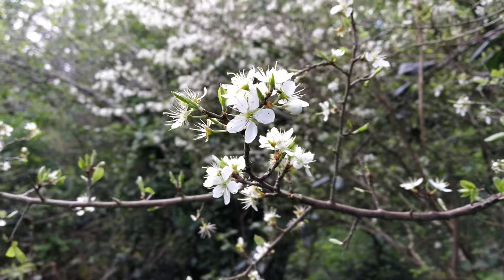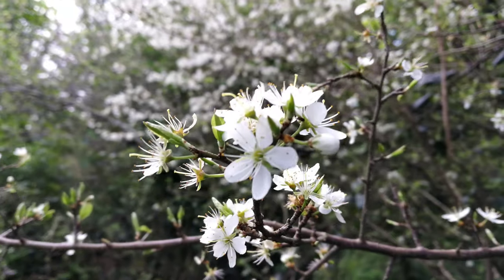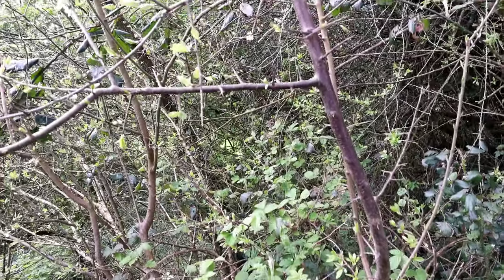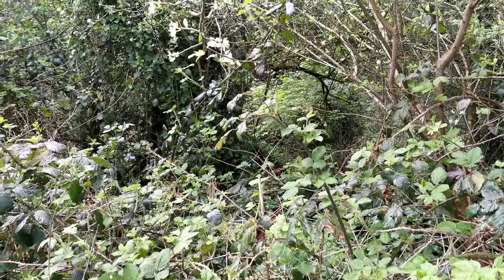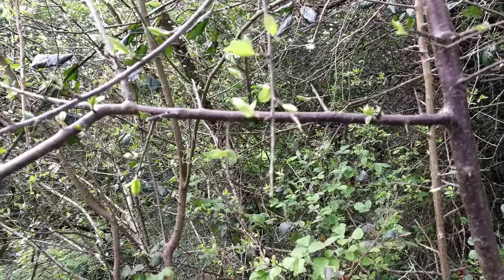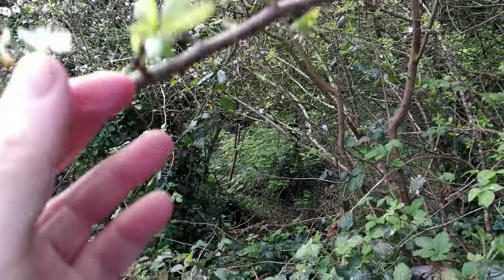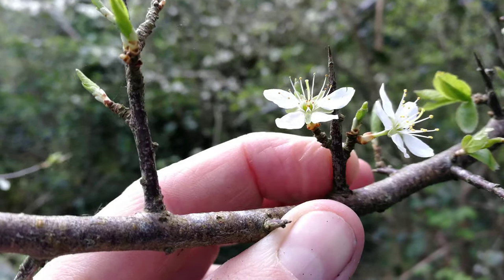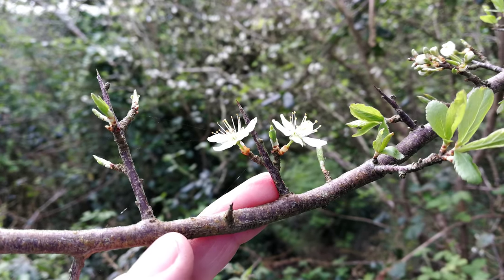How to identify blackthorn by the flowers